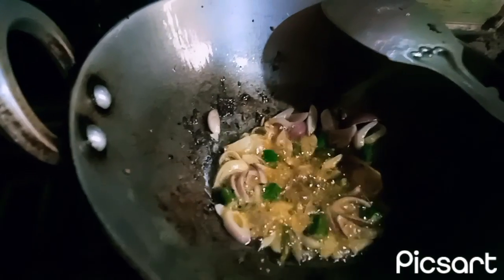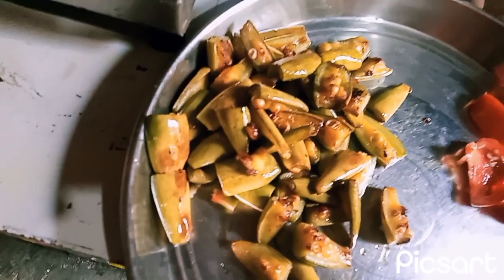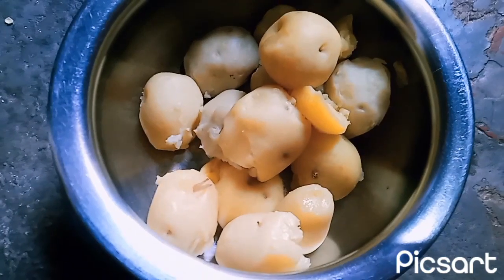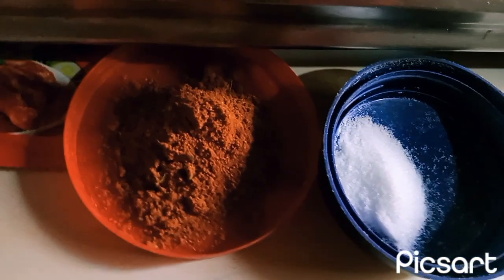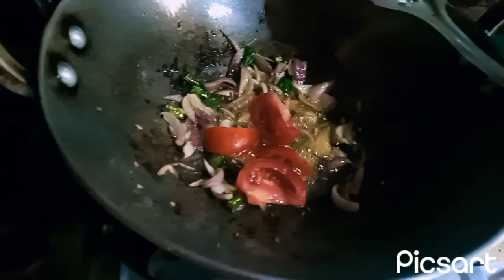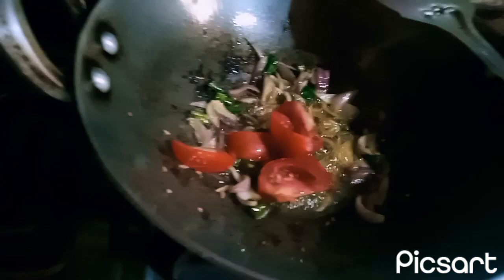देसी परवल आलू परवल की सब्जी बगल वाली पड़ोसी भी खाएगी उंगली चाटते रह जाएगी//Aaluparvalkisavji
देसी परवल आलू परवल की सब्जी बगल वाली पड़ोसी भी खाएगी उंगली चाटते रह जाएगी//Aaluparvalkisav

आलू परवल की सब्जी फ्राई वाला वीडियो
देसी परवल का परवल आलू की सब्जी कैसे बनता है वीडियो
आलू परवल की सब्जी वीडियो
परवल की सब्जी कैसे बनता है वीडियो
आलू परवल की सब्जी कैसे बनता है वीडियो
गांव के स्टाइल में बनाए आलू परवल की सब्जी वीडियो

आलू परवल की फ्राई वाली सब्जी कैसे बनता है वीडियो
आलू परवल की सब्जी शादियों में कैसे बनाया जाता है वीडियो
आलू परवल की सब्जी भंडारे वाली वीडियो कैसे बनाता है

लाला जी का ढाबा स्टाइल में बनाए आलू परवल की पढ़ाई सब्जी

देसी परवल की सब्जी कैसे बनता है वीडियो
देहाती स्टाइल में बनाइए आलू परवल की सब्जी
आलू परवल की रेसिपी कैसे बनता है
आलू परवल की फ्राई वाली सब्जी रजिस्टर्ड जैसा वीडियो

आलू परवल की सब्जी कैसे बनता है वीडियो परवल की भरवा कैसे बनता है वीडियो आलू की सब्जी कैसे बनता है वीडियो आलू परवल की फ्राई वाली सब्जी कैसे बनता है वीडियो आलू परवल की सब्जी भुजिया कैसे बनता है वीडियो कैसे बनता है वीडियो आलू परवल की सब्जी कैसे बनता है वीडियो आलू परवल की